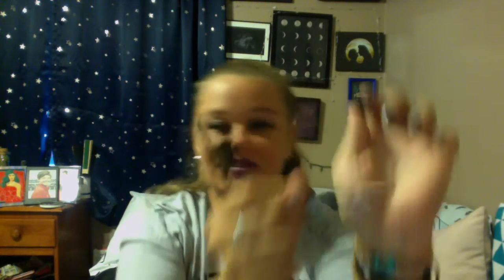Beauty Box Favorites|2016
About 14 of my favorite products that I've discovered through beauty box subscriptions. Beauty Box 5 and Birchbox.
Also a little insight to why I'm canceling my subscriptions (full video and explanation soon). All tea, no shade (maybe)!